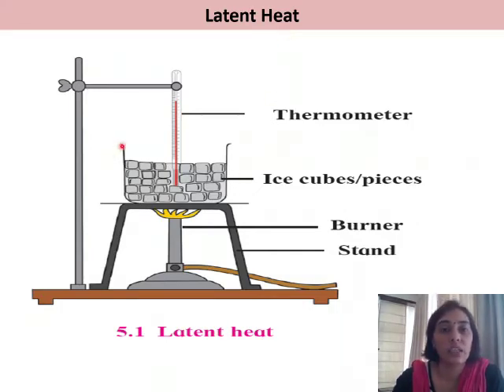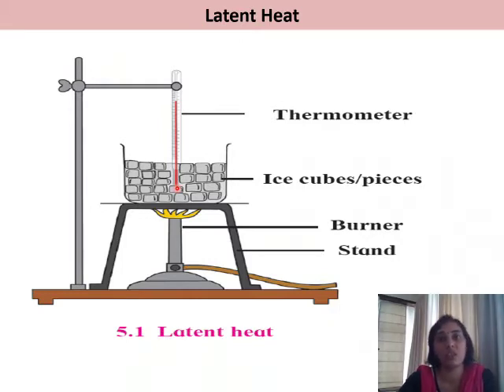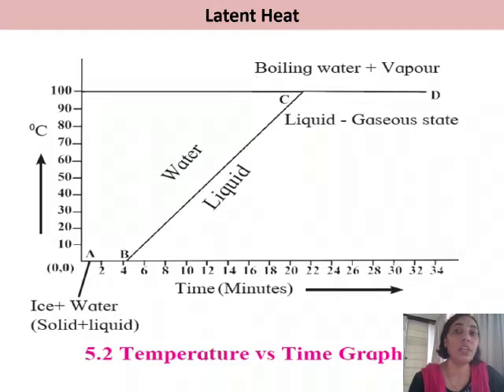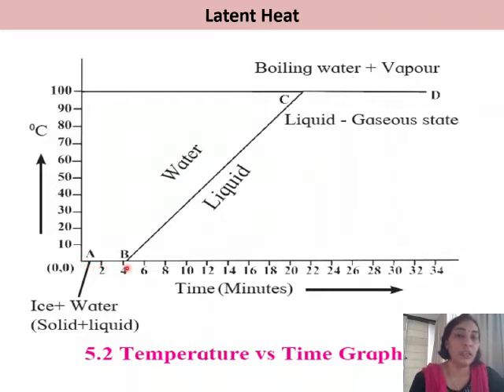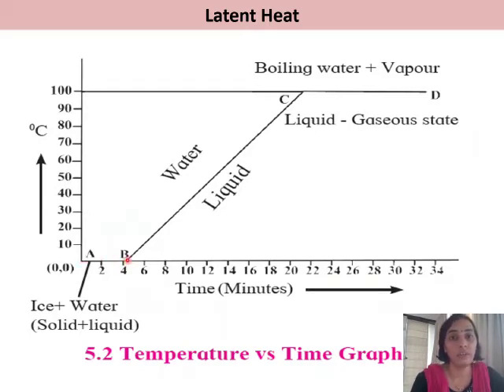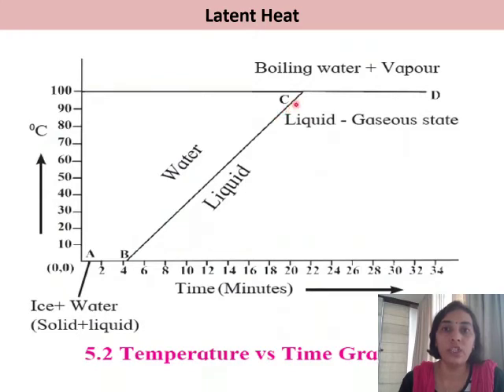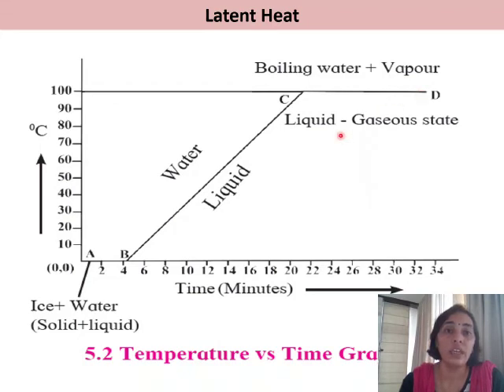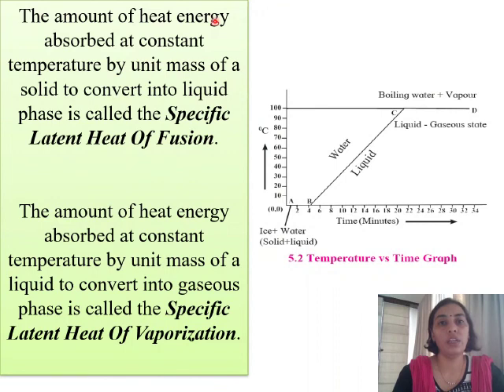Science Std10 2